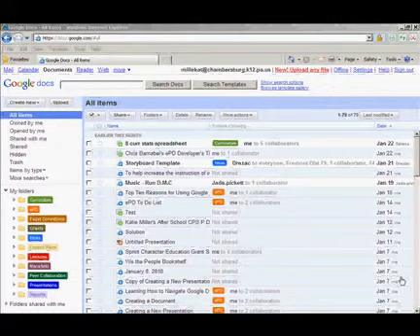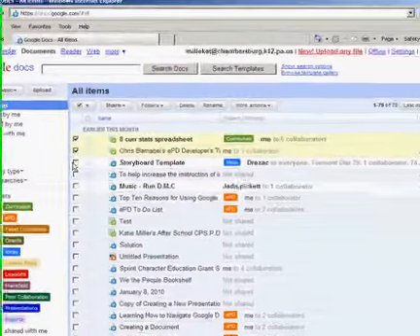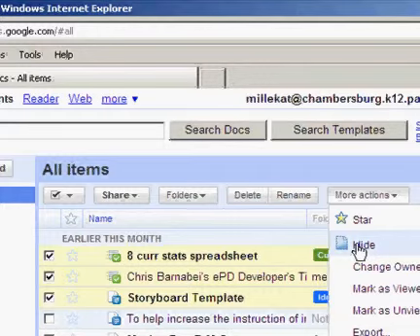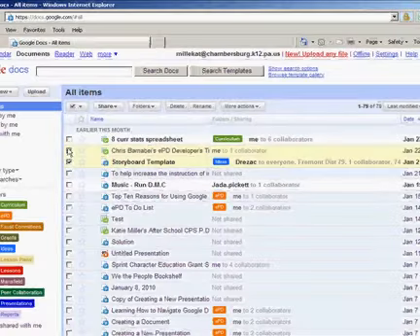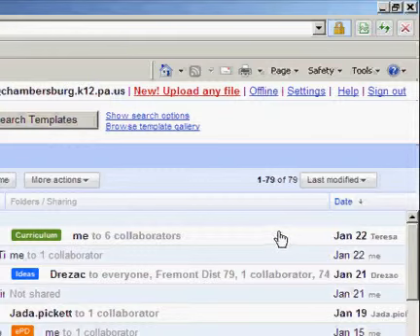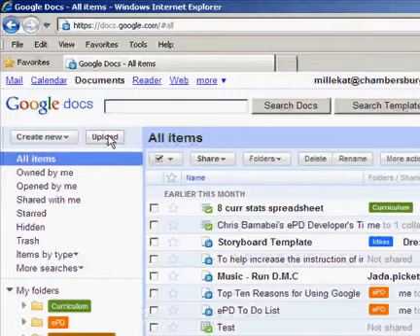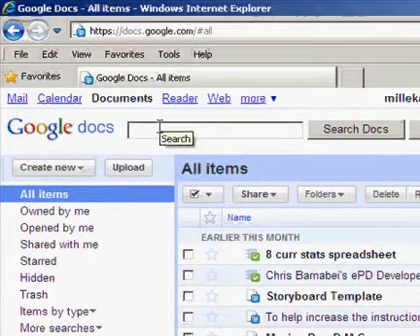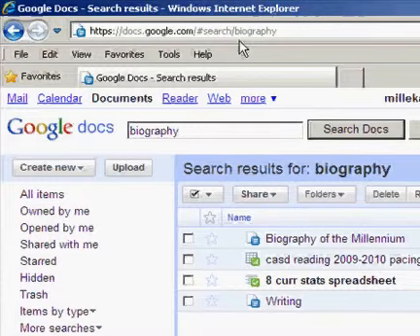Navigating Google Docs.camrec.mov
This video discusses how to navigate Google Docs.